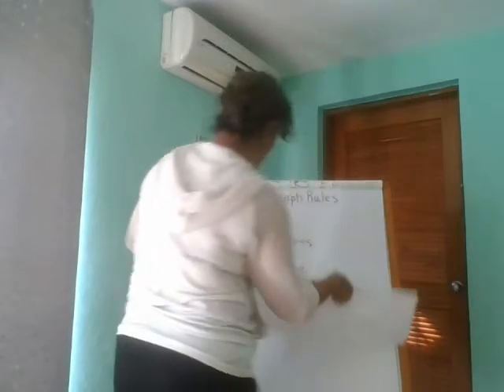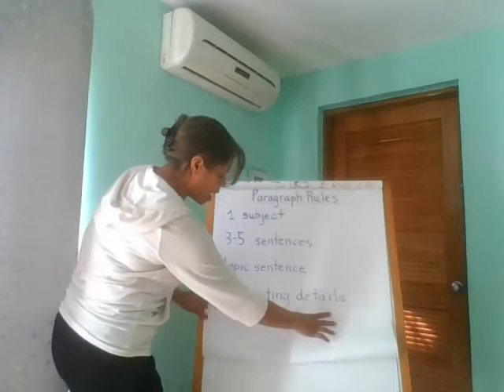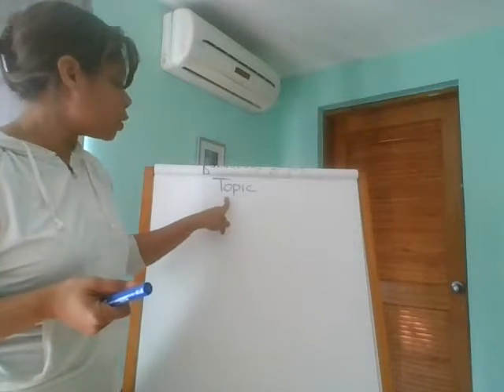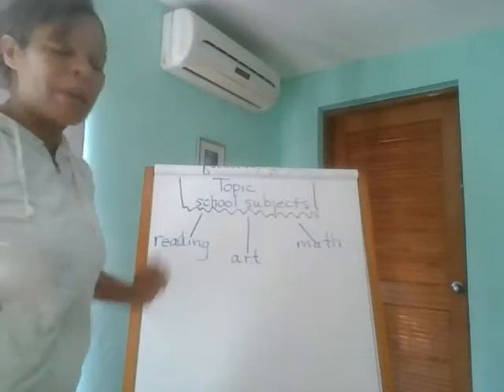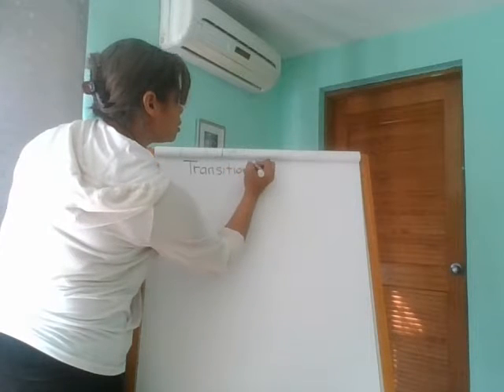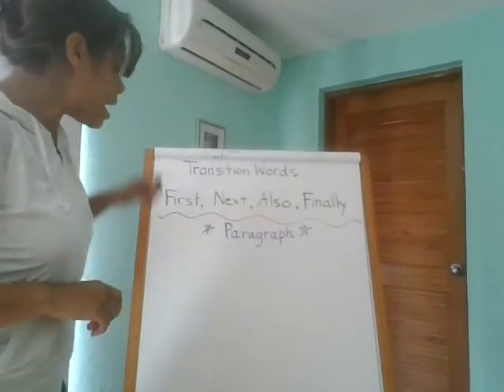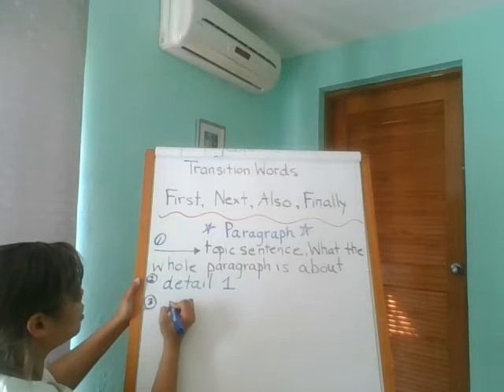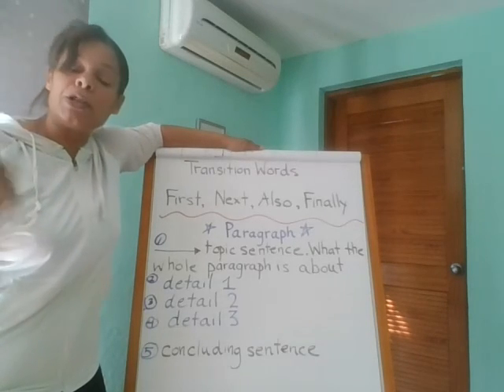How to Write a Paragraph: Part 1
In this lesson students will learn:

1. 6 Paragraph rules
2. How to organize 1 topic and 3 supporting details
3. Transition words and how to use them
4. The layout of a paragraph

In the next lesson, I will show students how to use this information to write their paragraph!